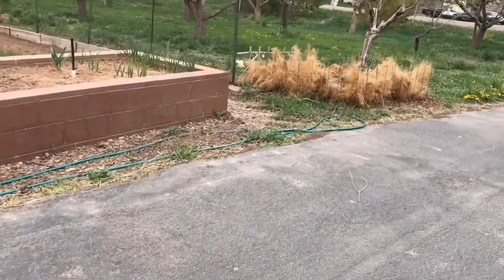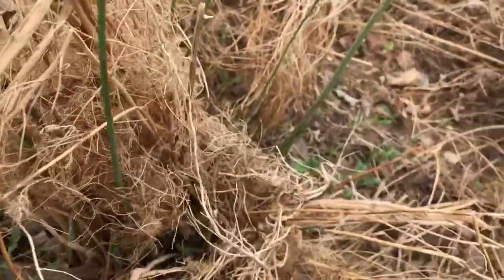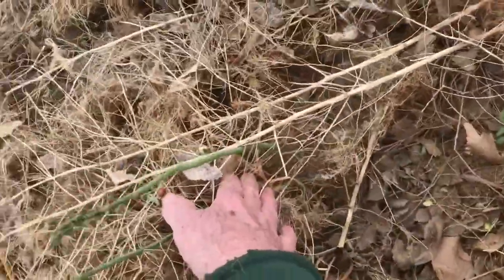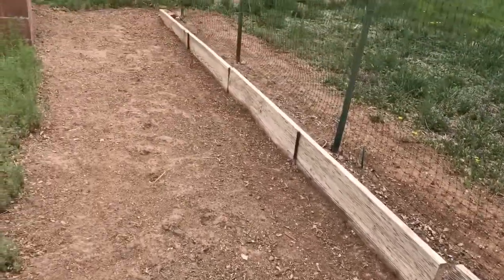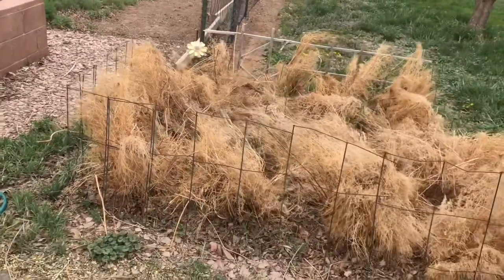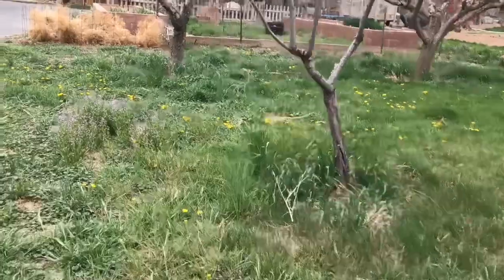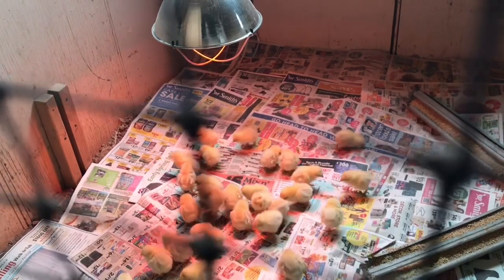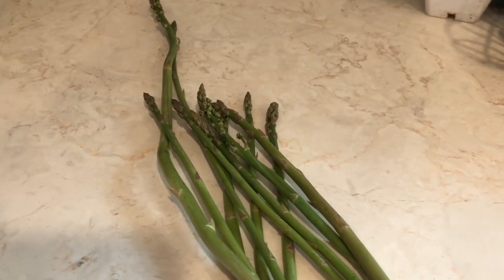The Asparagus Patch (+ A Happy Surprise!)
I explain why my asparagus patch looks a little messy, and explain more about my exciting Grocery Row Garden plan.  Then, I show you our new Amber Star chicks.